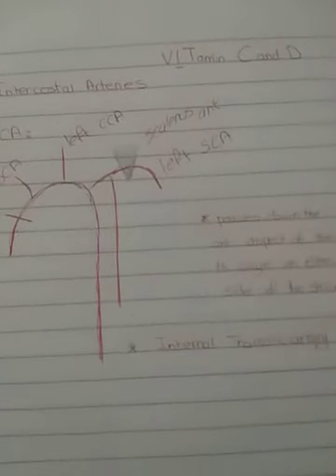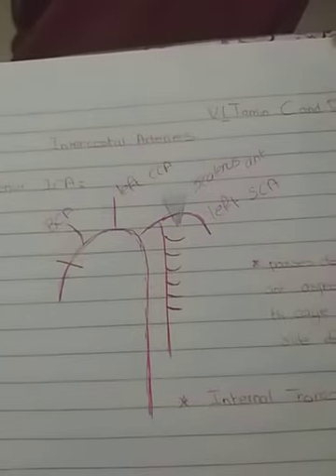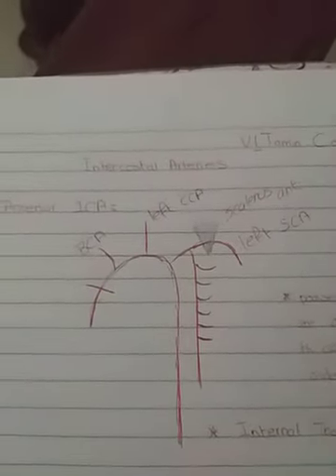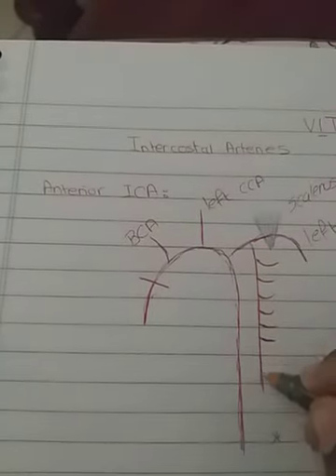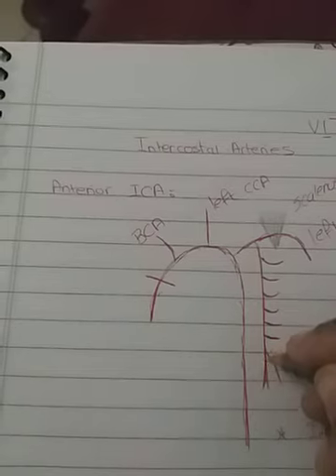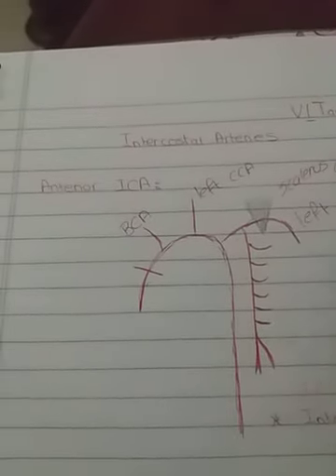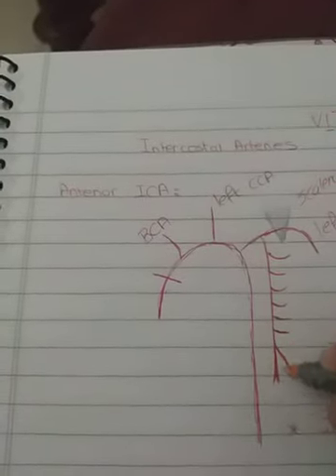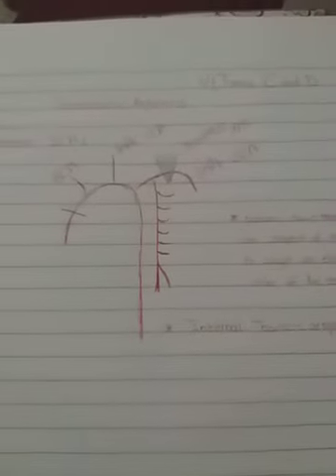Anterior Intercostal Arteries